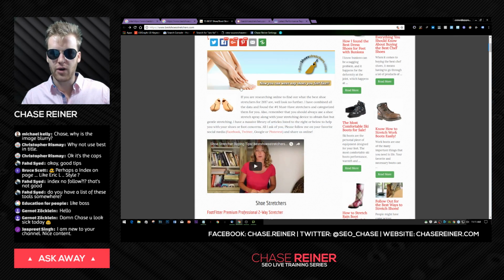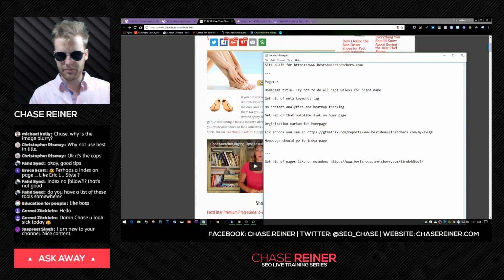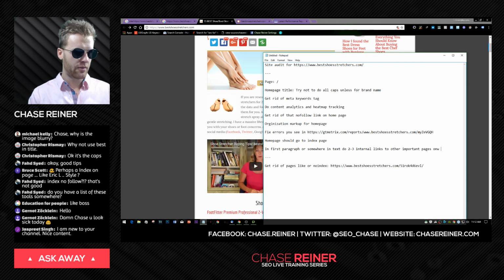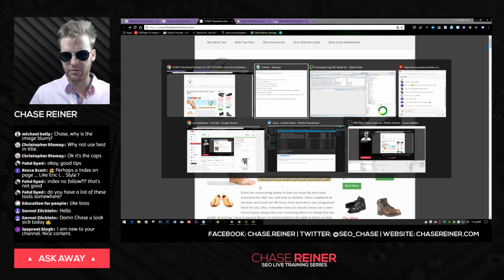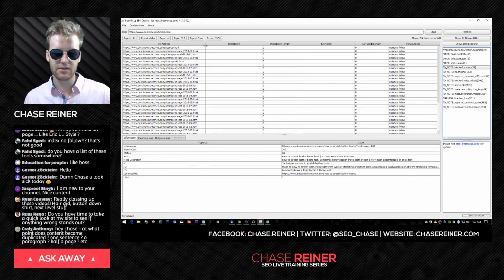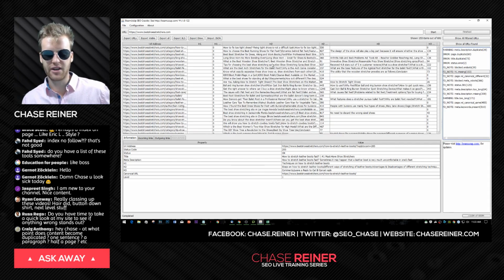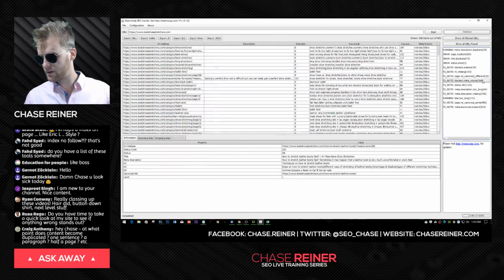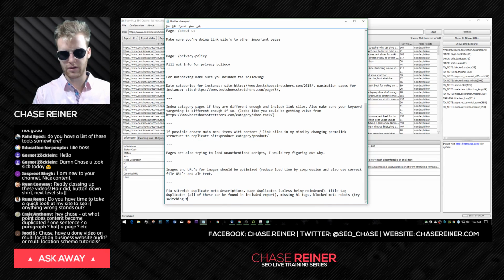WordPress SEO Audit 2017 🕵️ ( Live Walkthrough With SEO Roadmap )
What's up there SEO Pro's? Today I do a WordPress SEO Audit for an Eccomerce store that sells shoes.

Need SEO help?

and let's discuss.

Need extra help? OR head over to our Facebook group (Link below)

Want to make my day? Leave me a review on Google!